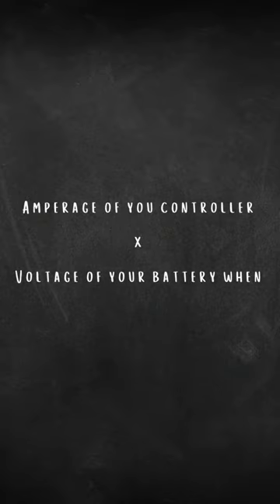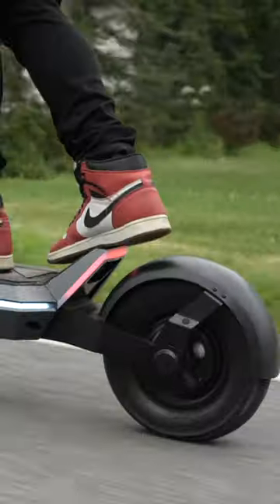Fake Wattage Claims: The Truth About Electric Scooter Motors